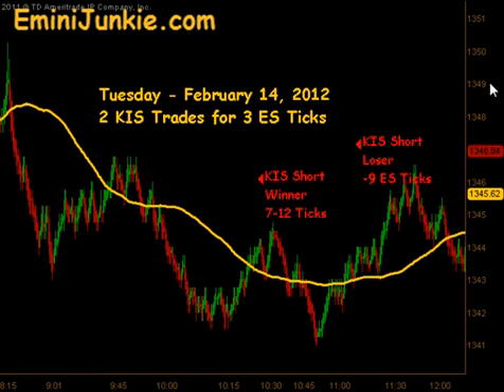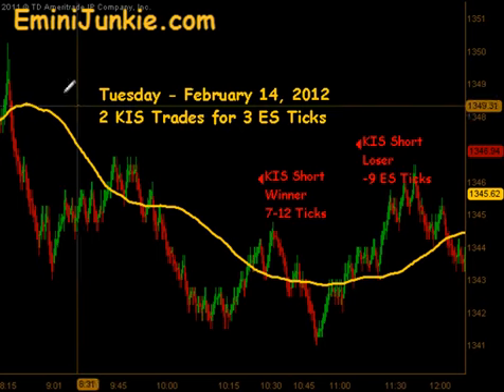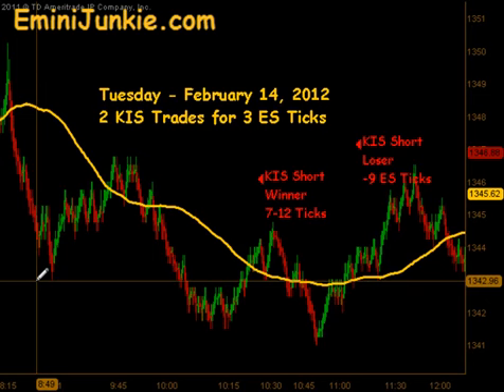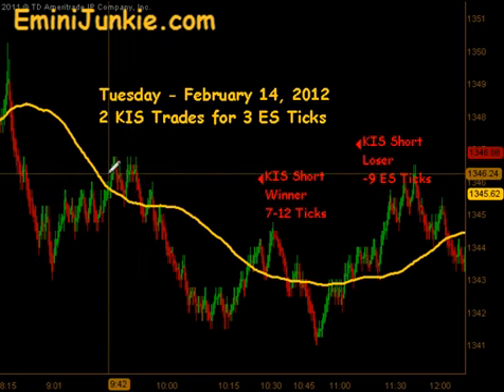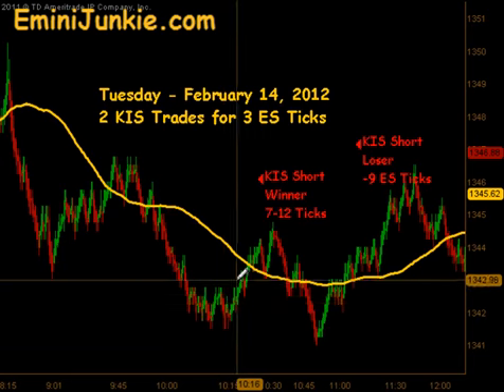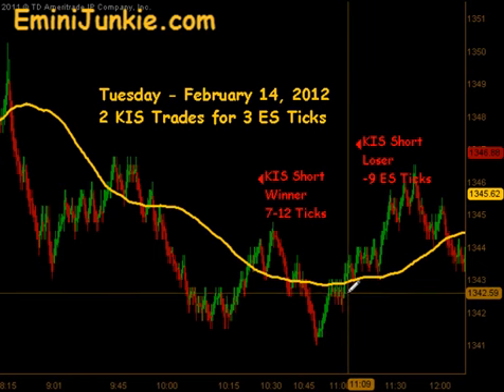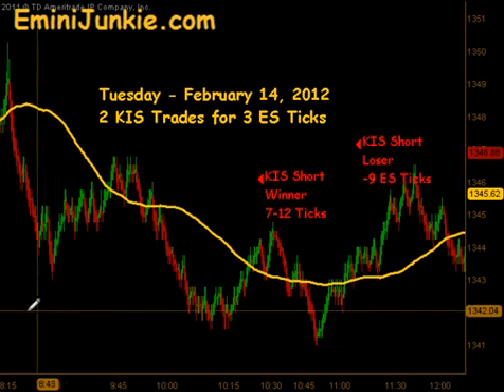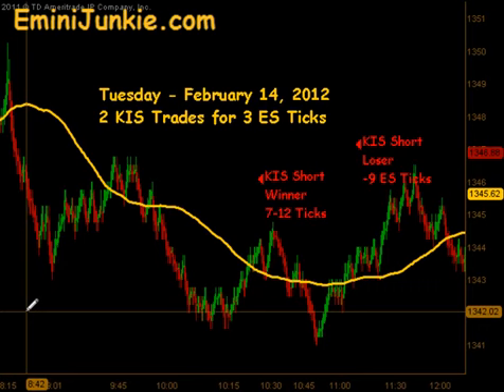Learn How To Trading ES Futures from EminiJunkie February 14 2012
Learn To Day Trade Emini Futures | Your ES Trading Mentor | Daily Trading Plan Video Results | Trading Plans with Day Trading Rules | Learn Technical Analysis | Profitable Trading Strategies | Fibonacci